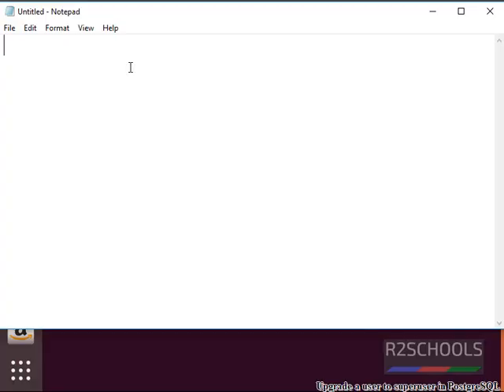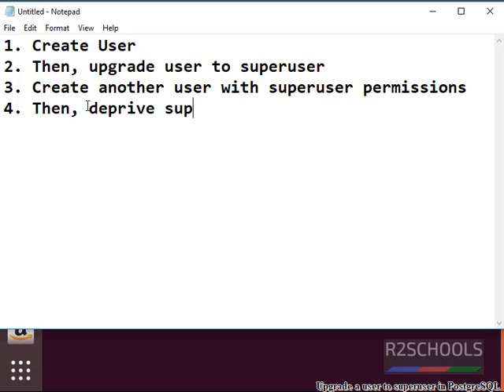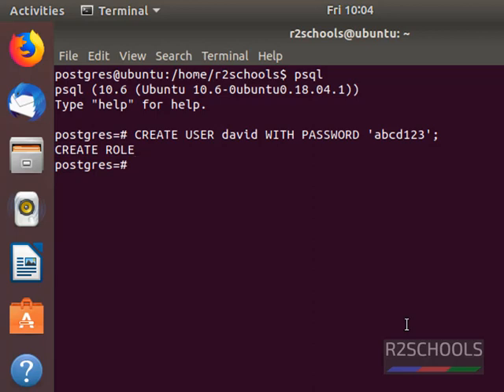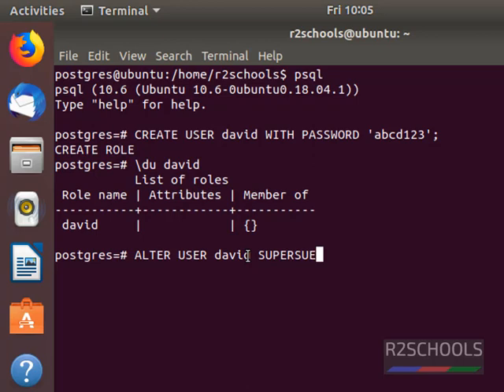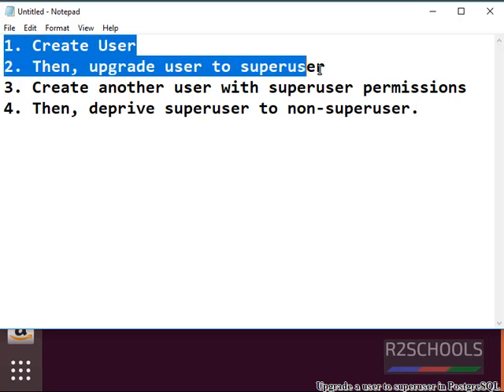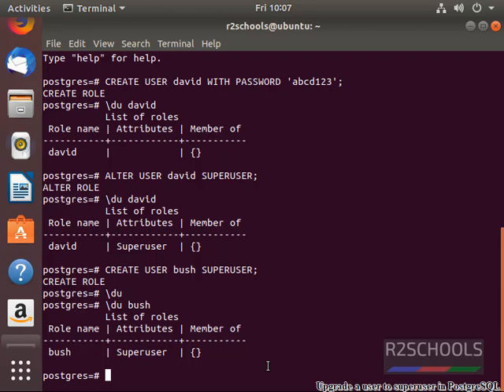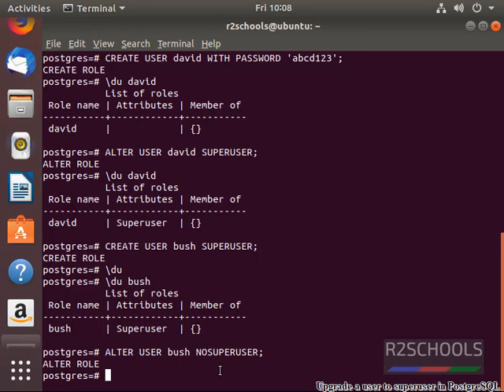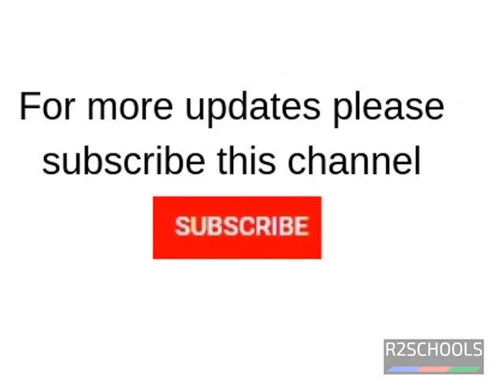13. PostgreSQL DBA: Upgrade a user to superuser in PostgreSQL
In this video, we are going to upgrade PostgreSQL user to superuser. Then, deprive superuser to non-superuser.